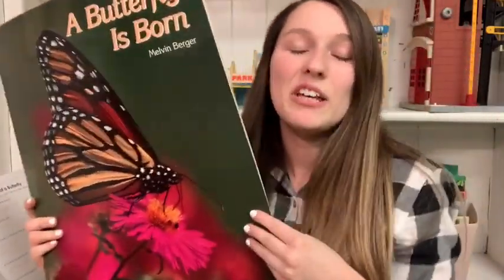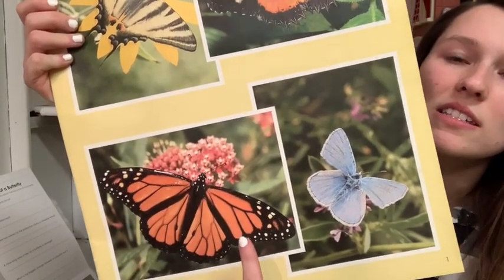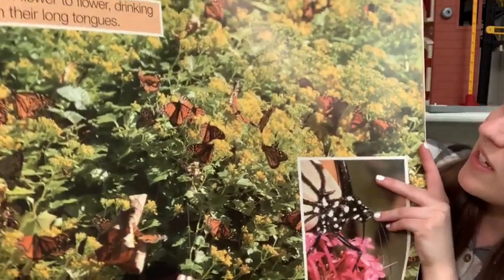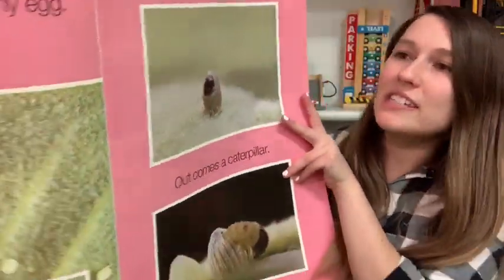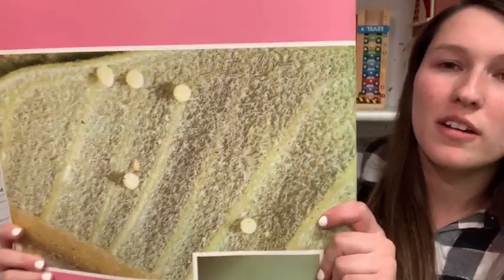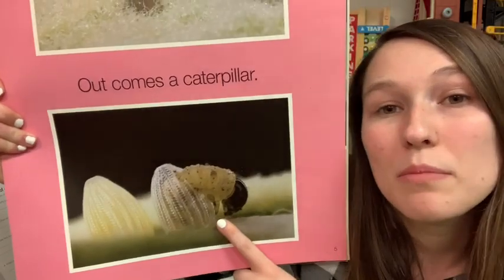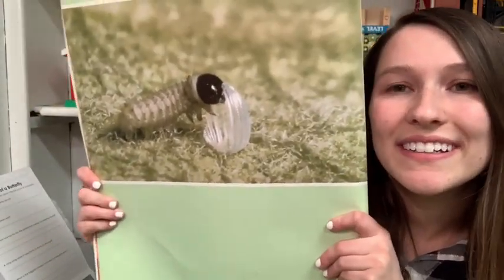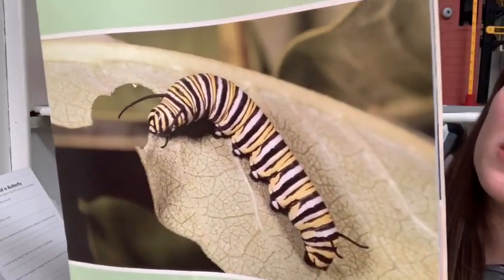The Butterfly Life Cycle With Miss B